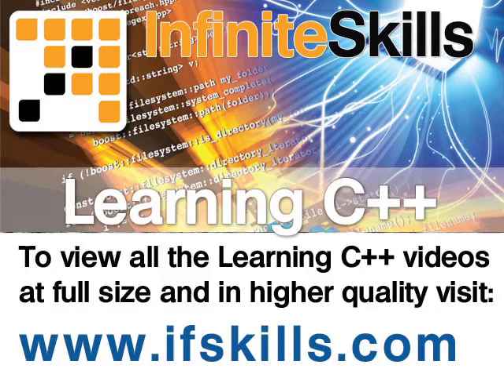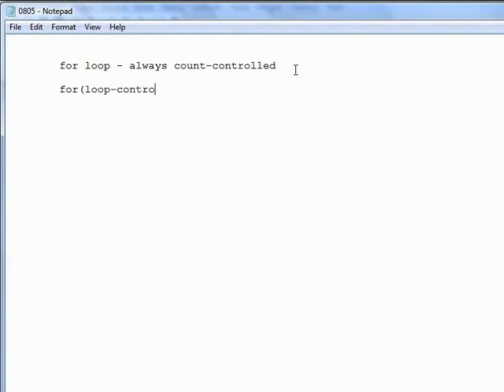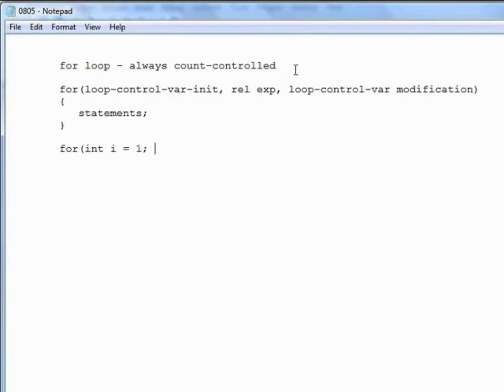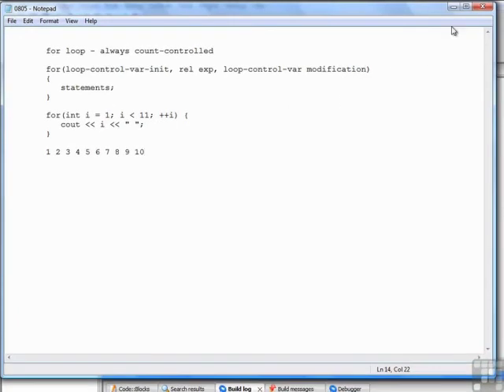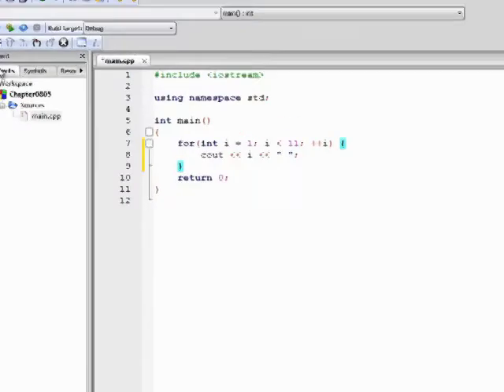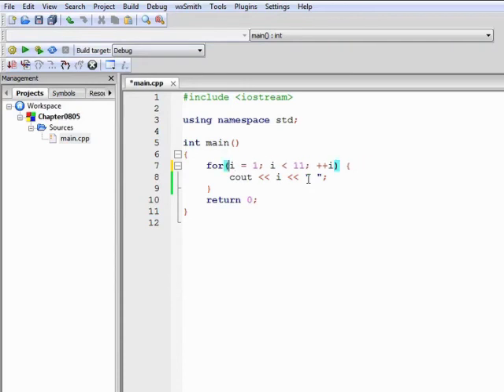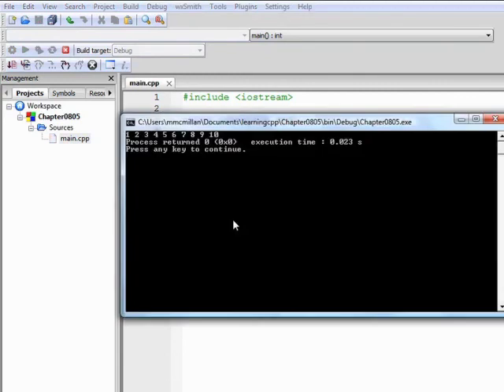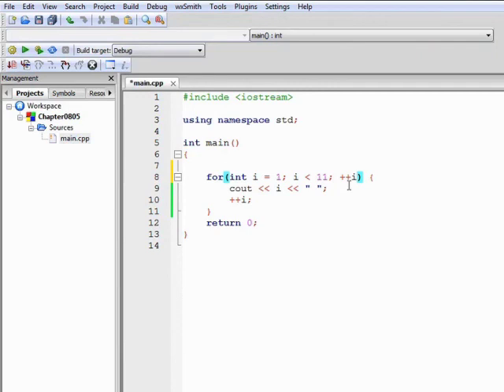C++ Programming Understanding For Loops - Pt 1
Want all of our free C++ videos?

In this video based course expert author Mike McMillian shows you the techniques to take your C++ Programming skills to the next level. This tutorial video covers For Loops. This lesson is just a short extract from the full 10 hour course.